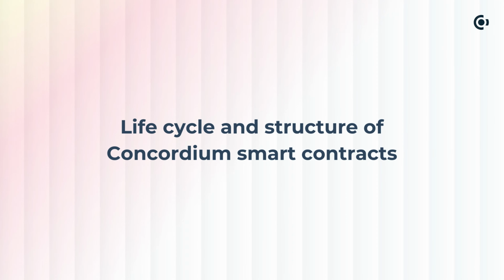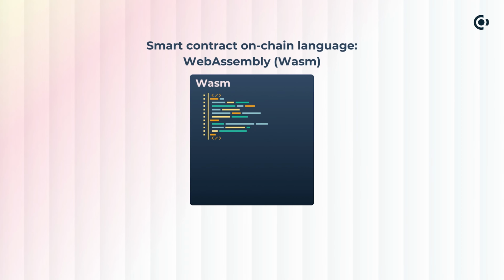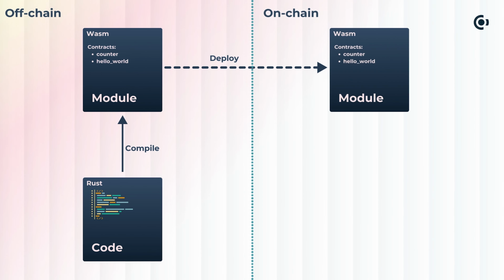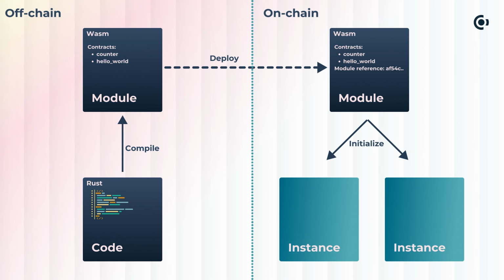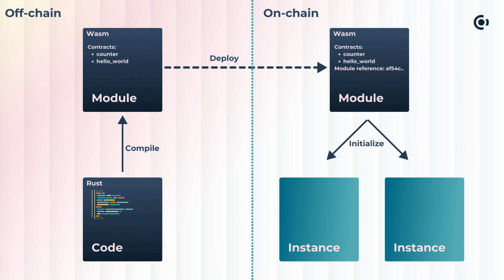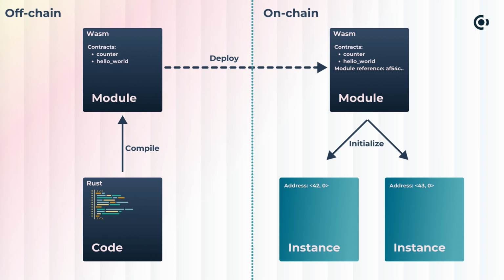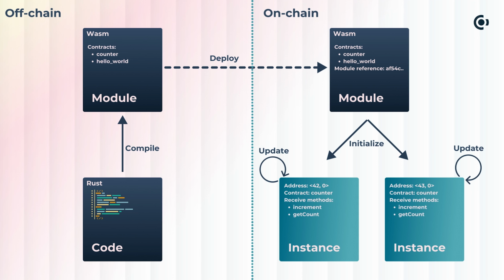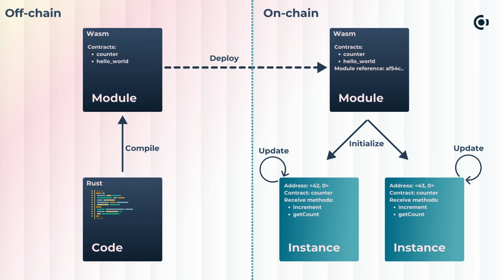Lifecycle and Structure of Smart Contracts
In this video, you’ll learn about the lifecycle and structure of Concordium smart contracts.
Concordium smart contracts are written in Rust and deployed to the chain as WebAssembly(Wasm) modules.

00:00 Introduction
00:12 Smart contract modules
00:25 Deploying smart contracts
00:35 Initializing smart contract instances
00:50 Contract addresses
01:04 Init and receive methods
01:22 What an instance is comprised of